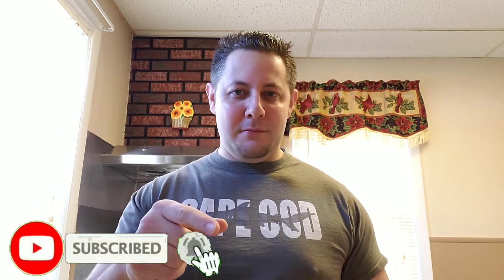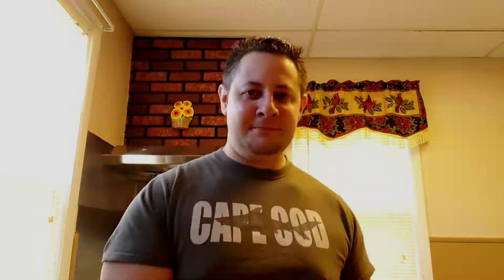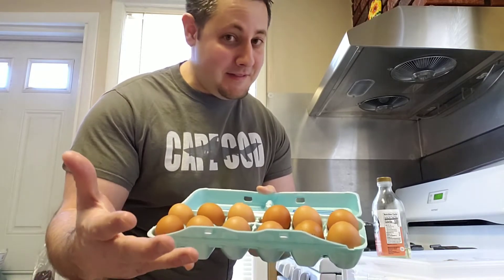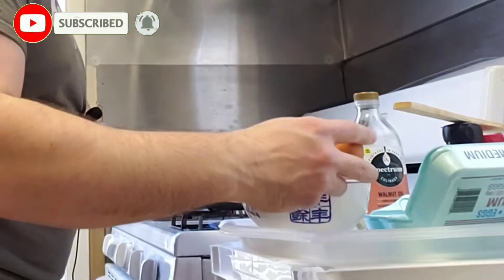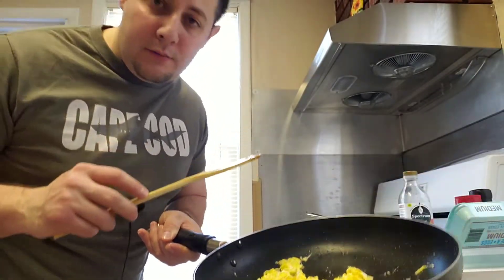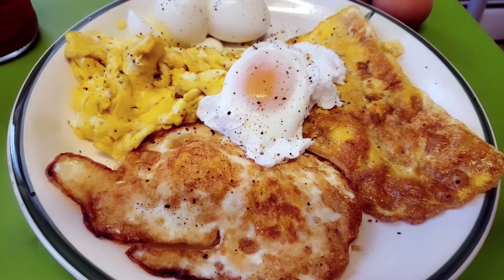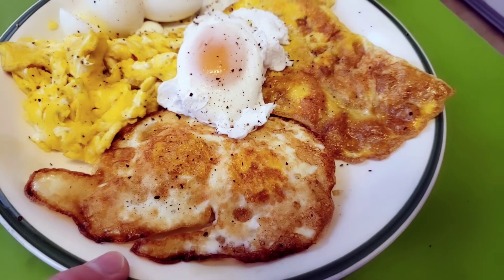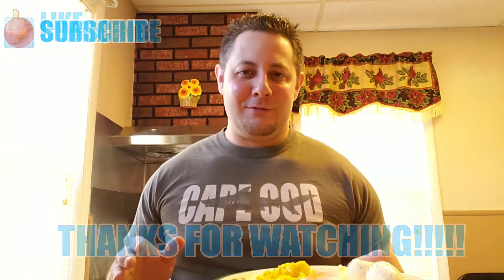Keto Eggs 5 Ways | Apple Cider Vinegar Poached Eggs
In this video, I show you how to make eggs five ways. I show you how to make hardboiled eggs, Scrambled eggs, fried eggs, egg omelettes and poached eggs. I used apple cider vinegar to poach eggs.